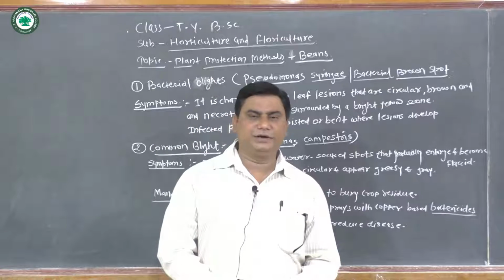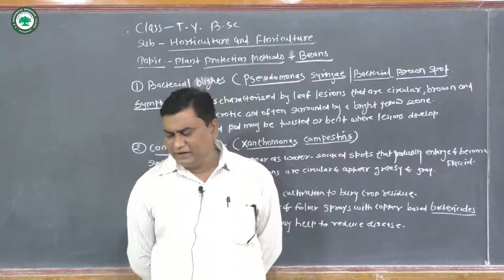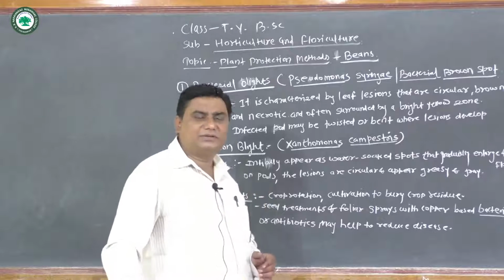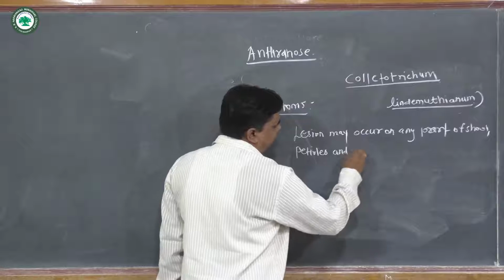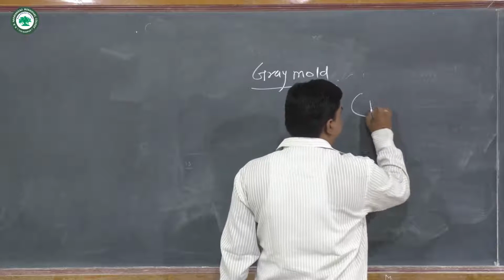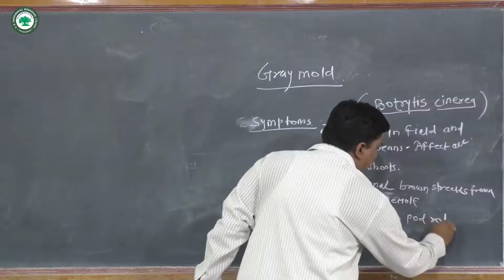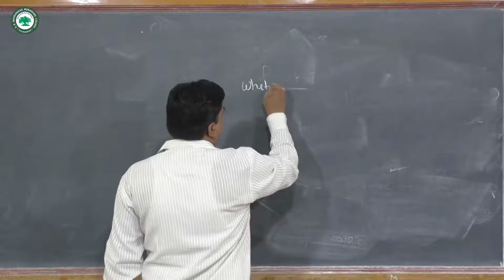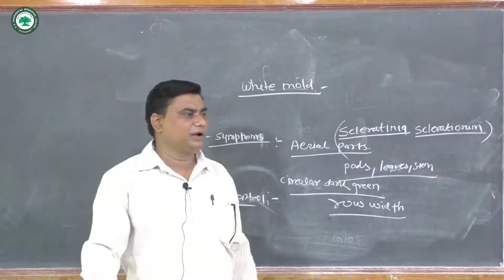T.Y.B.Sc.(Hor. & flo.) || Topic: Plant Protection Methods || By prof. Pawar K. W.